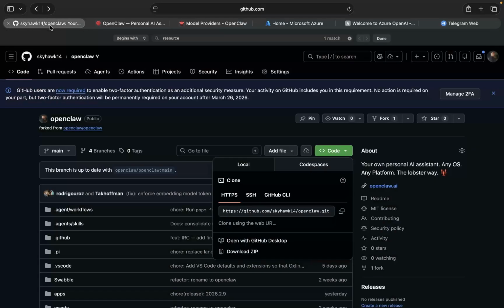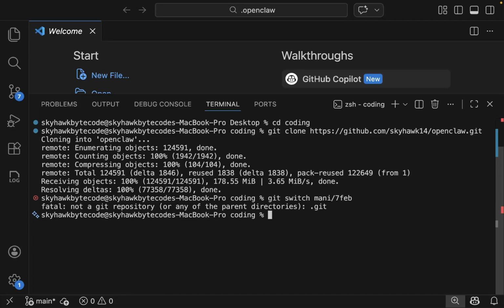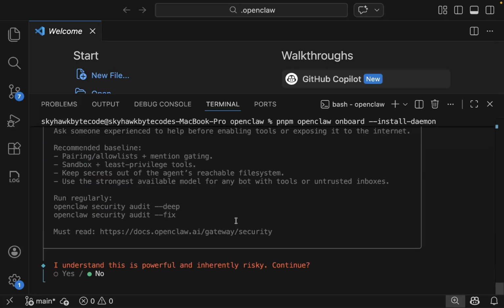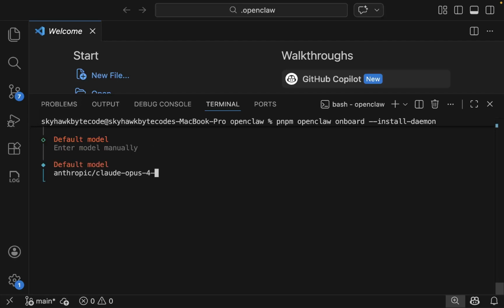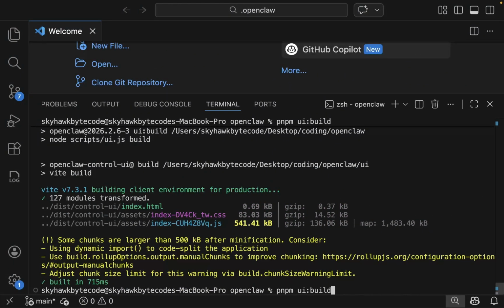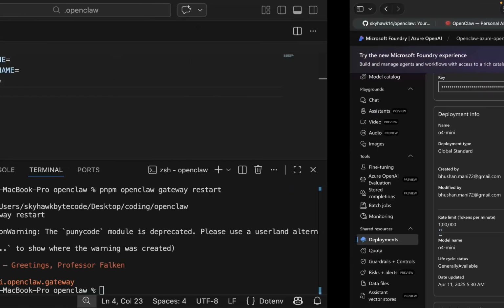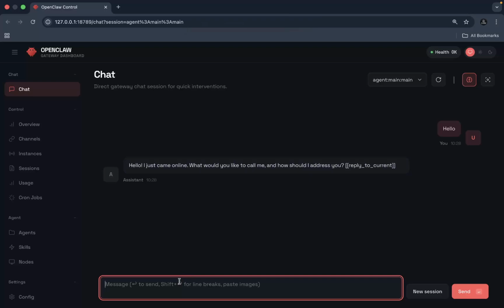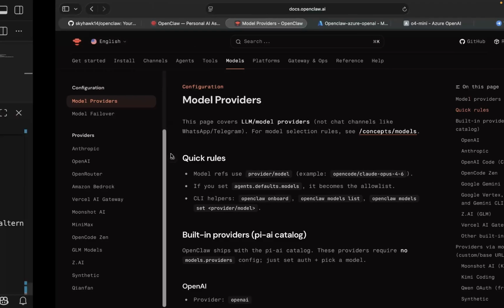Stuck on Azure OpenAI with OpenClaw? Do This Instead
Everyone is talking about OpenClaw right now… 🚀
But there’s one question most videos are avoiding.

👉 What if you’re using Azure OpenAI?

In this video, I break down:

* ❌ Why OpenClaw doesn’t natively support Azure OpenAI
* 🤯 The limitation nobody clearly explains
* ✅ A step-by-step workaround that actually works
* 🎯 A real demo (no slides, no theory)

If you stopped midway setting up OpenClaw because Azure OpenAI wasn’t supported — this video is for you.

⚠️ Watch till the end, because the final step is where most people get it wrong.

Are you using Azure OpenAI or OpenAI direct?

### 🔧 Step-by-Step Setup Used in This Video

**2. Switch to branch**

**3. Install & build**

pnpm install
pnpm ui:build
pnpm build

**4. Onboard OpenClaw**

**5. Configure Azure OpenAI**
Edit:

openclaw
openclaw tutorial
openclaw step by step
openclaw azure
openclaw azure openai
azure openai
azure openai integration
azure openai tutorial
azure openai workaround
openclaw ai agent
ai agents
llm tools
llm agents
openai azure
azure ai
generative ai
ai engineering
enterprise ai
openclaw demo
openclaw setup
pnpm openclaw
openclaw installation
openclaw onboarding